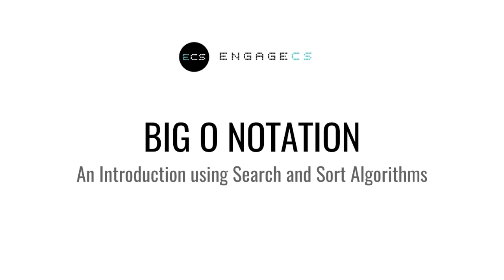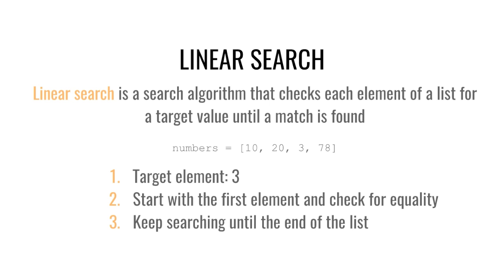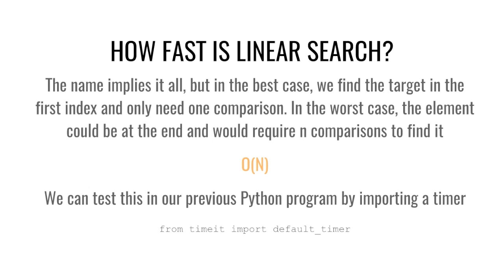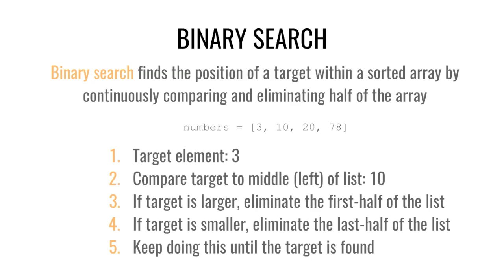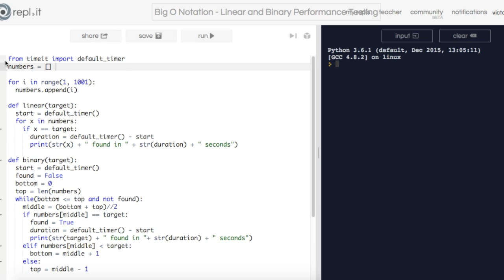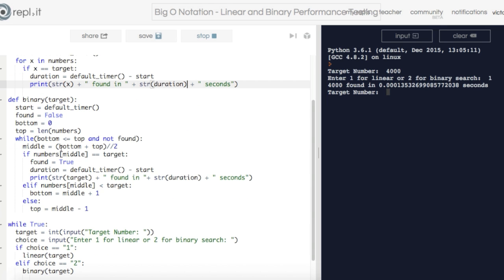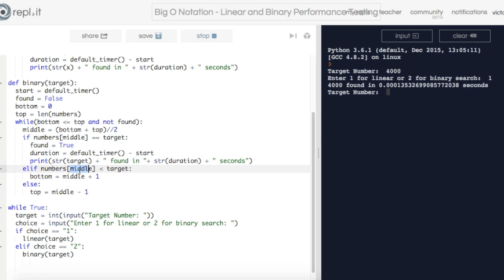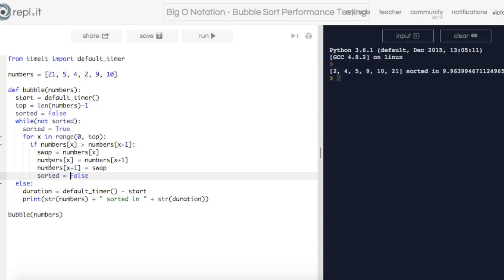Introduction to Big O Notation with Python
Errata @ 5:43 - Exponential should be Quadratic

A quick introduction to Big O Notation, including O(1) constant, O(N) linear, O(log N) logarithmic, and O(N²) quadratic. We'll use search (linear and binary) and sort (bubble) algorithms in Python to gain a better understanding of how Big O works practically